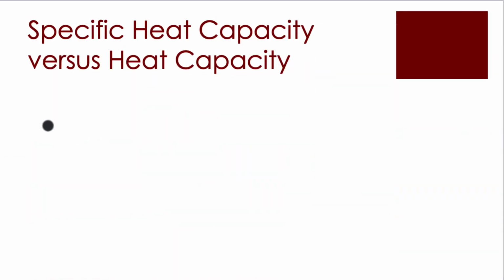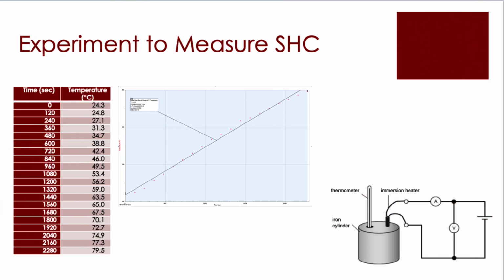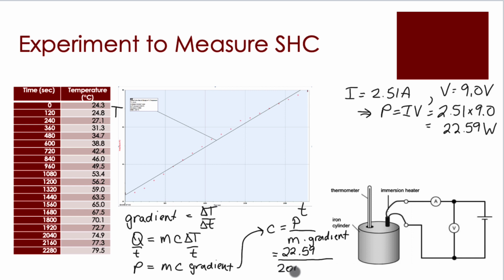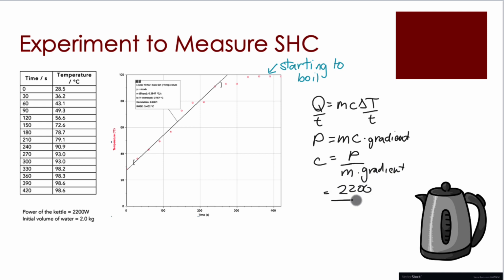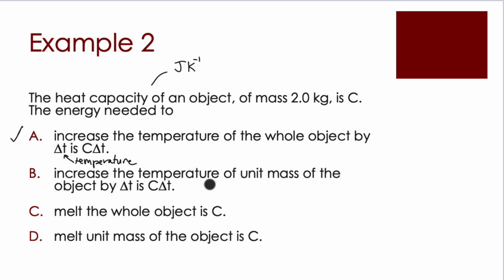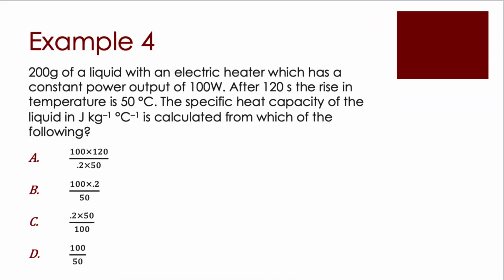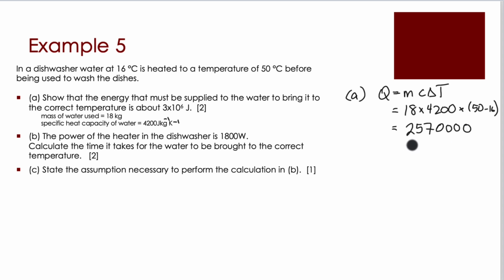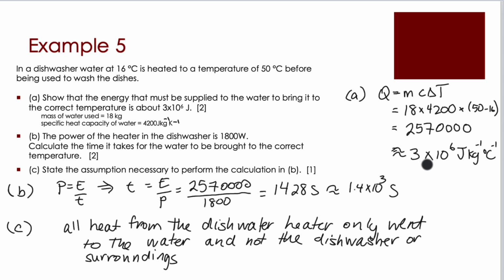Specific Heat Capacity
This video will go through how to get the specific heat capacity of a substance using a temperature time graph.  The difference between specific heat capacity and heat capacity will be discussed.  There are also examples of calculating with specific heat capacity and its units.  This is part of B.1 in the current IB syllabus relevant to HL and SL students.